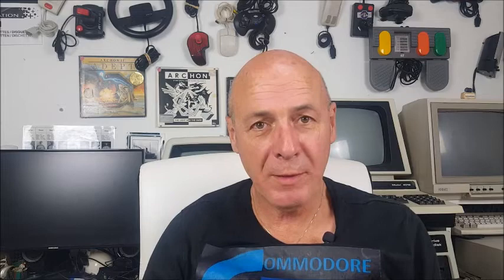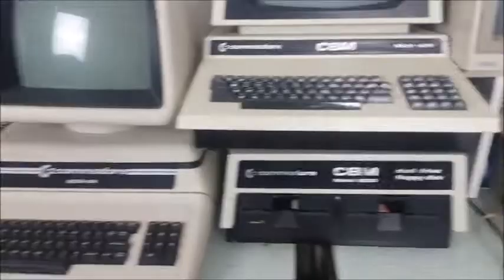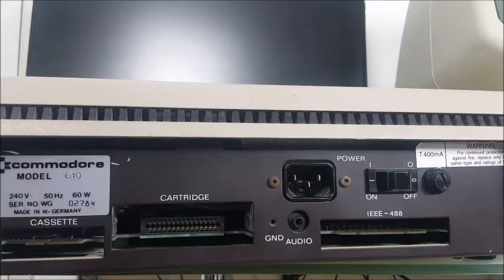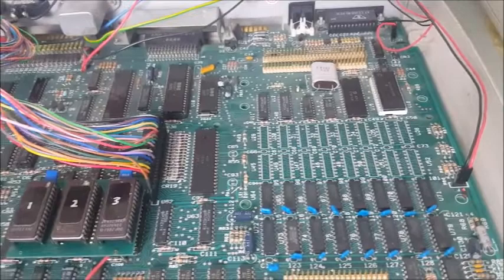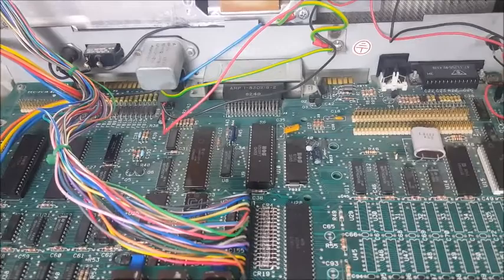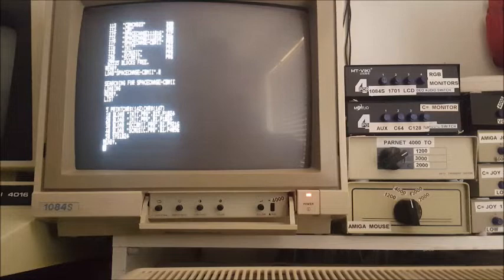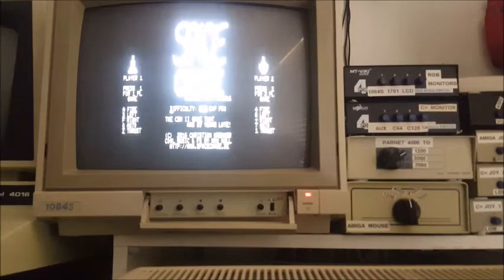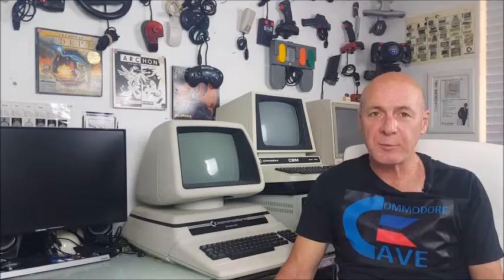CBM 610 or B128 - 80 computer in the Commodore Cave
Welcome to the C=ommodore Cave. In this video I look at the Commodore CBM 610 computer.